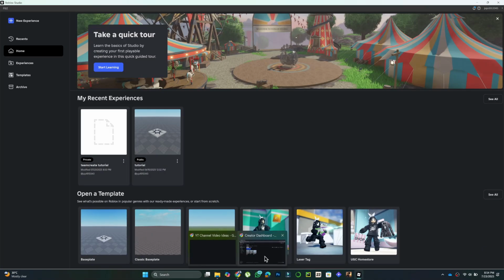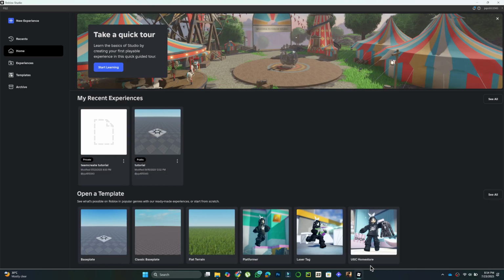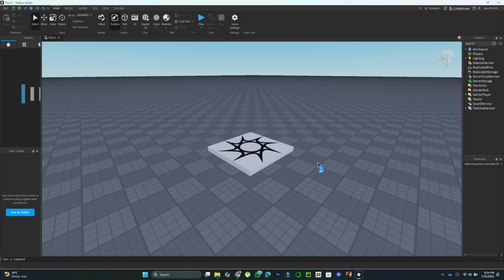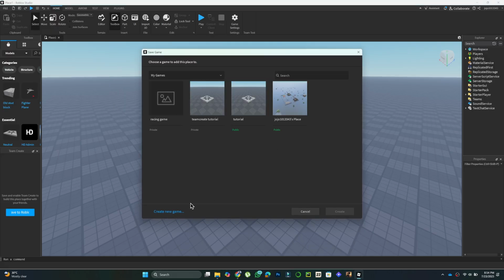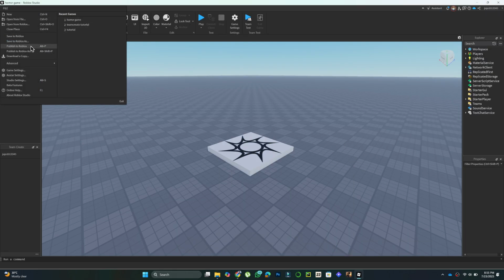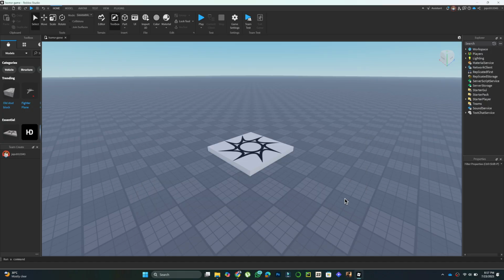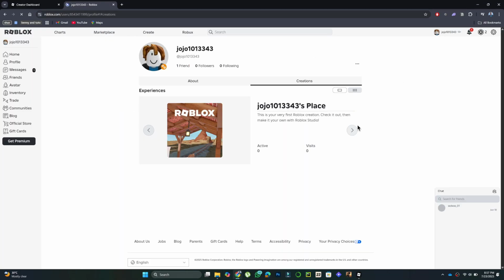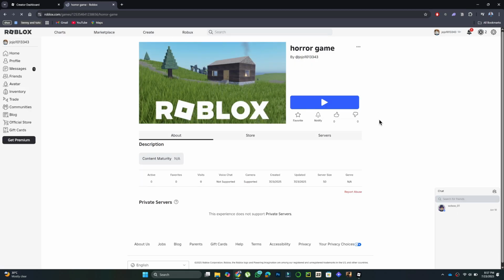How To Publish A Roblox Game Step By Step In 2025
In this step-by-step guide, I’ll show you how to publish a Roblox game in 2025. Whether you’re new to Roblox Studio or already creating games, this tutorial makes the publishing process simple. Follow along to upload, configure, and share your Roblox game with players worldwide.